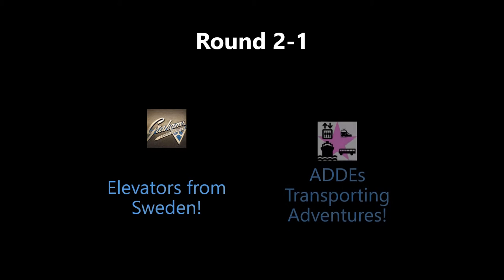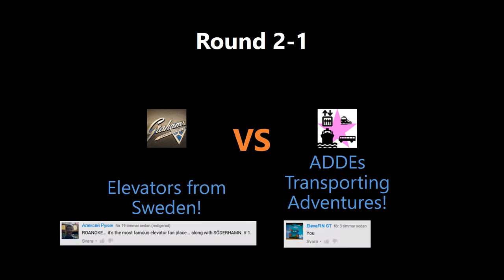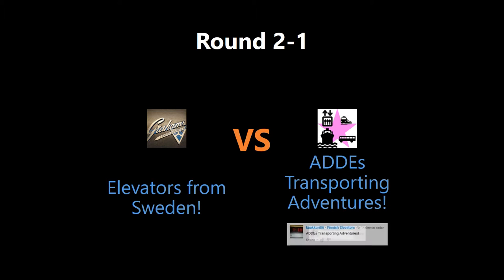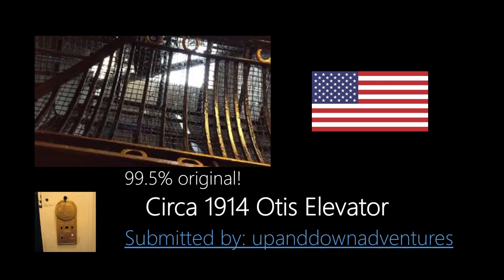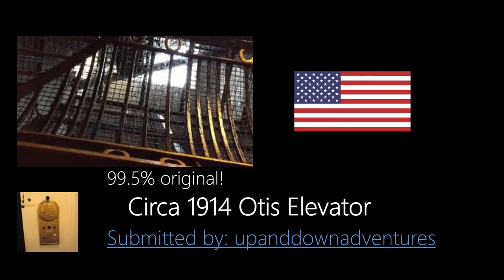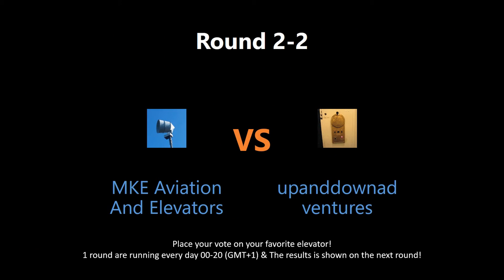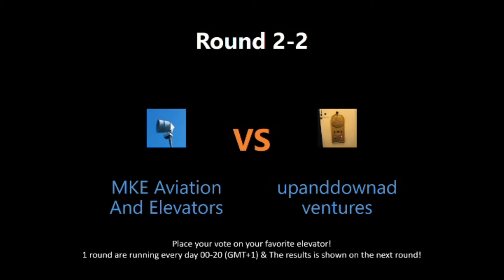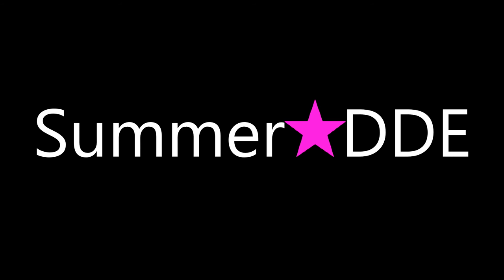Round 2-2: Elevators of the year 2015!